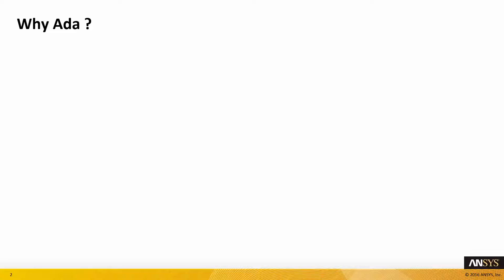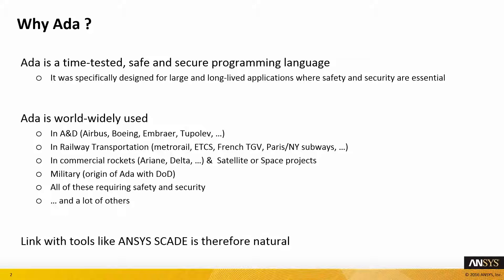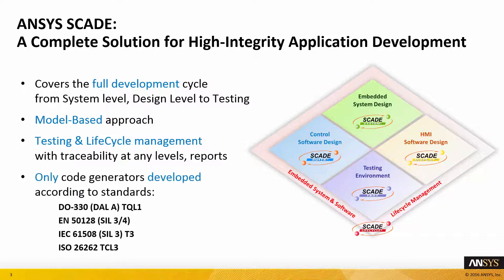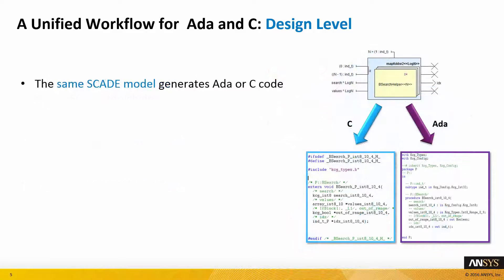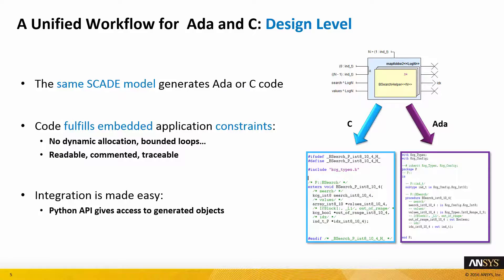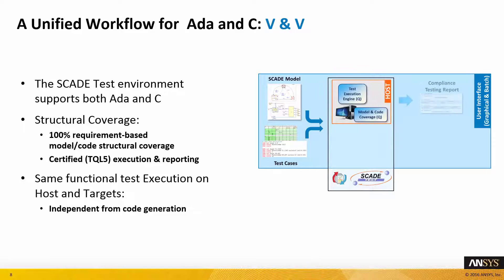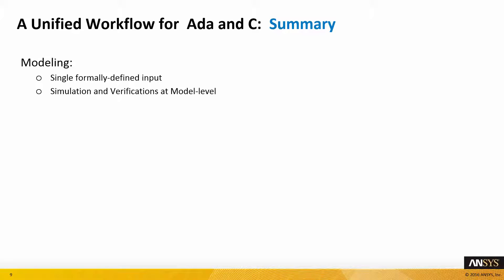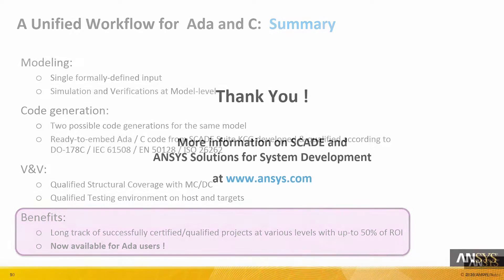New in SCADE R17: Unified Workflow for Ada and C Code Generation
The ANSYS SCADE environment offers a full development process for high-integrity applications. Did you know that now it can target either Ada or C or both languages?